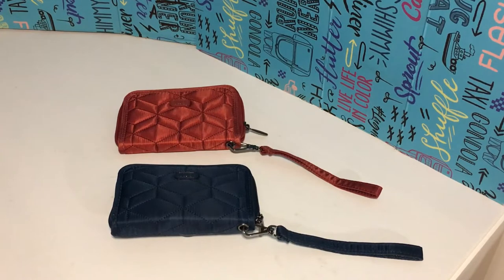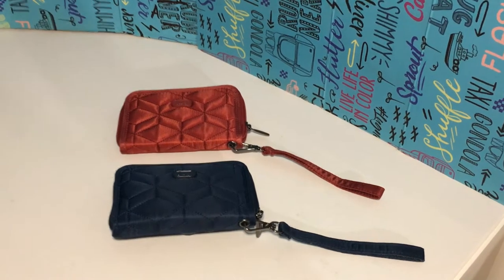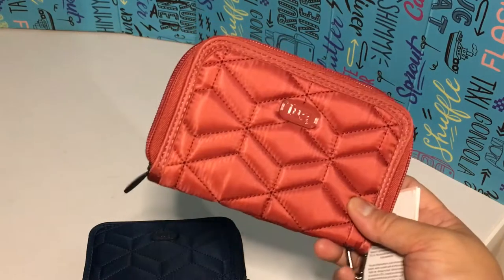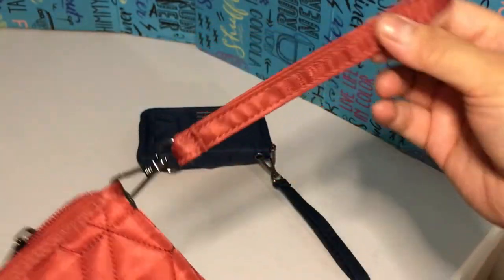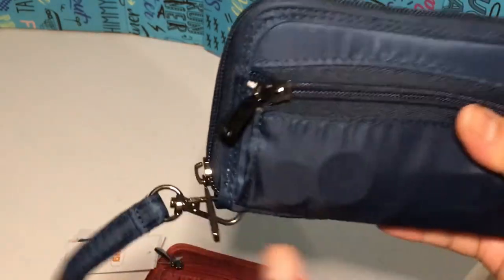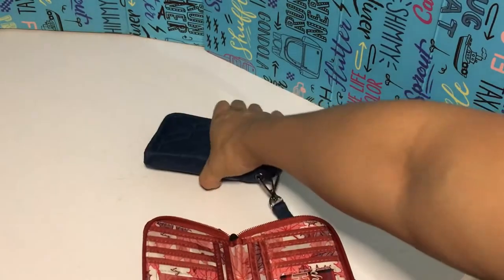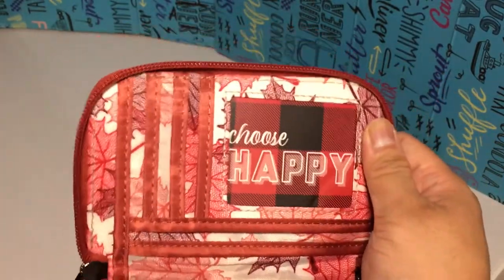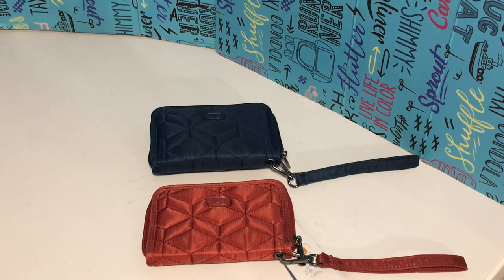Lug Rodeo2 Wallet Review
UPDATE: At 5:58 in the video, I accidentally call the TRAM wallet a Tandem.  Sorry about being a total idiot :(

Here's my review of one of my favourite Lug wallets and probably in my top 10 - the Rodeo 2.  Enjoy!